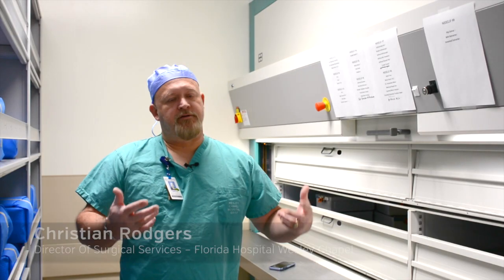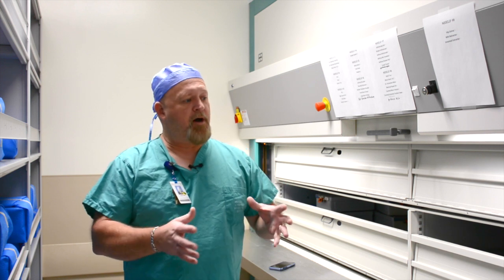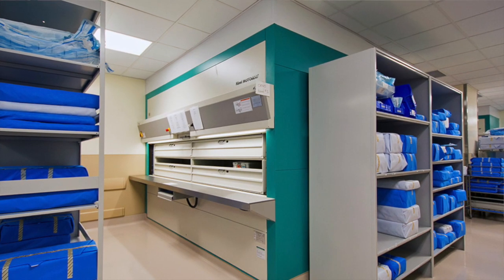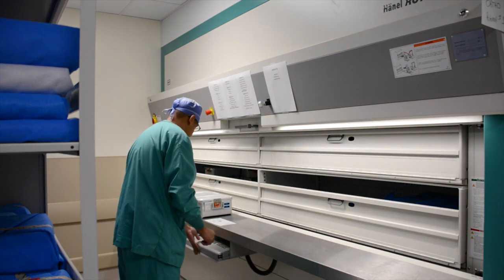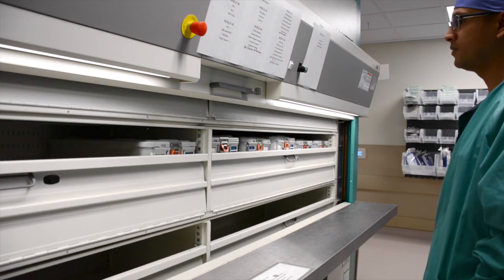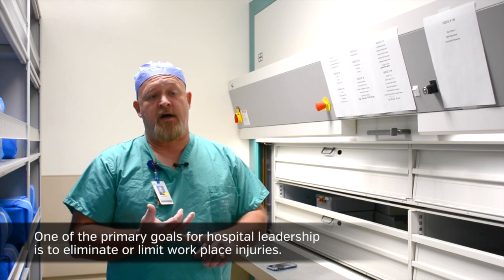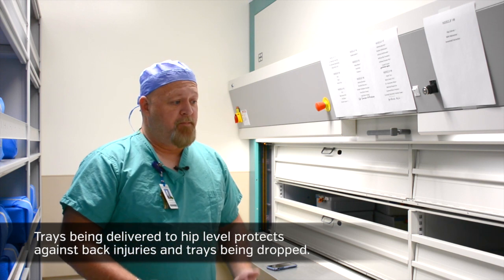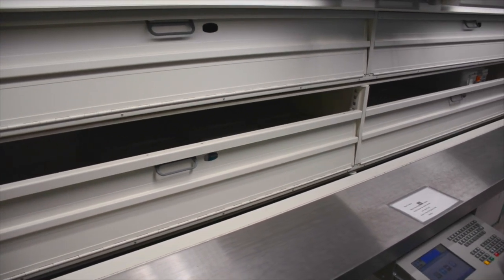P2 Talks - Florida Hospital Wesley Chapel Sterile Processing and Surgical Services Storage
In this edition of P2 Talks, we visit with Christian Rodgers, Director of Surgical Services at Florida Hospital Wesley Chapel and Julie Baumgartner, Account Executive with Patterson Pope as they discuss how Hänel Rotomat Vertical Storage Units are being used to store sterile surgical instruments.